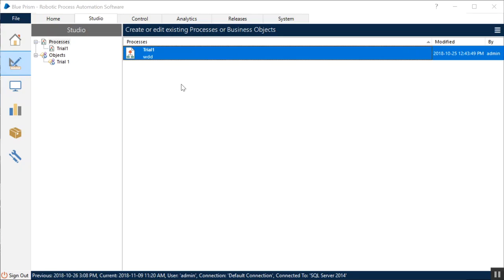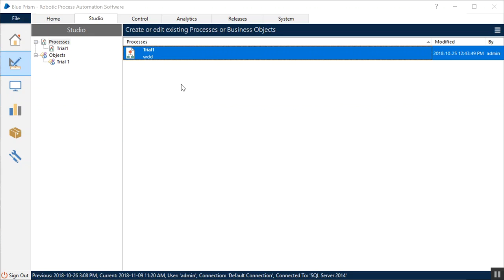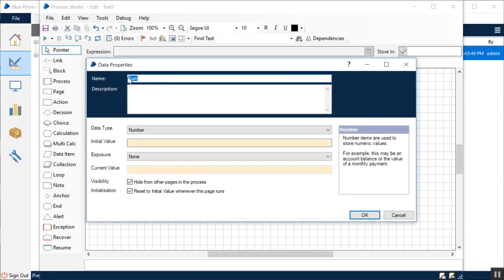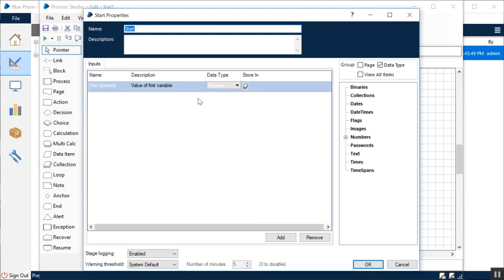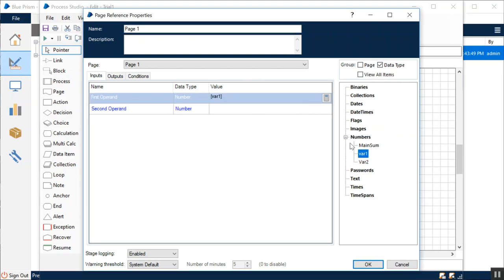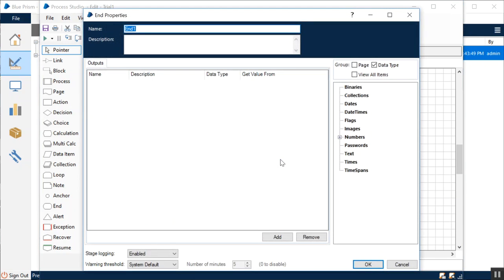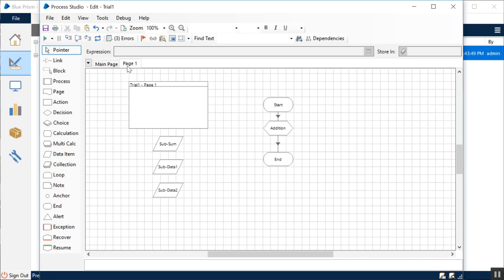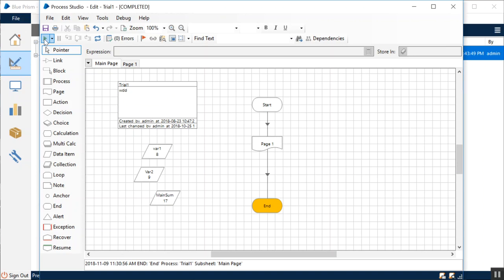09 - Output Parameters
Check out the blog post to learn about output parameters in BluePrism RPA tool, only

For India

For US

If you intend to learn these for free and fast, please check out our video tutorials on Skillshare by signing up using this be getting 2 months of free premium subscription. Please do check out today and Happy automating :)